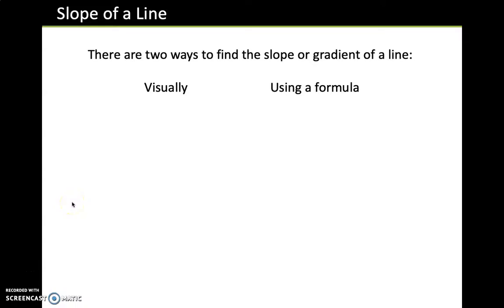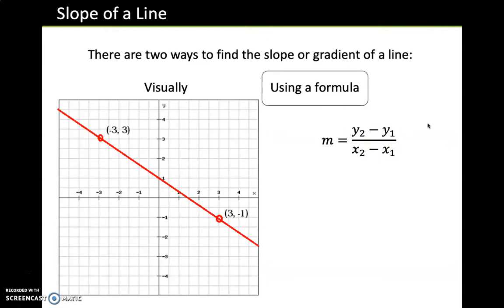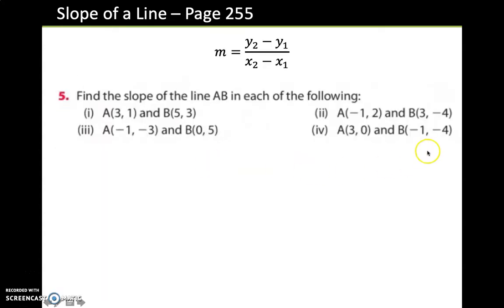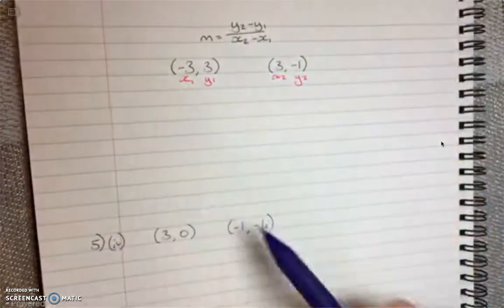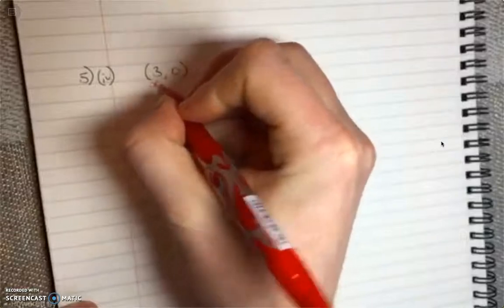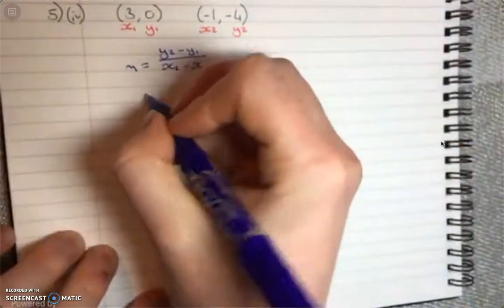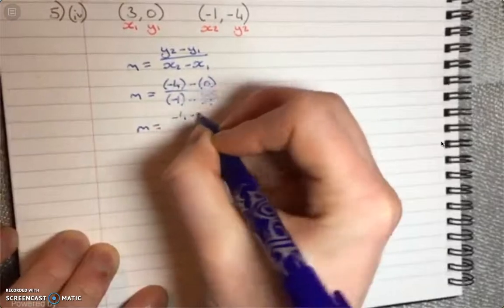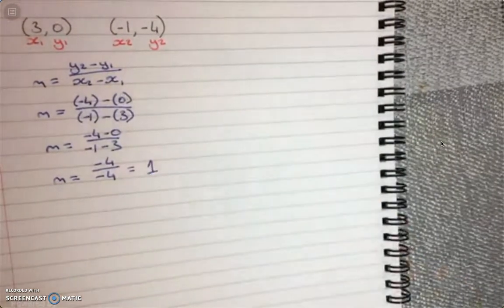The slope Video 2